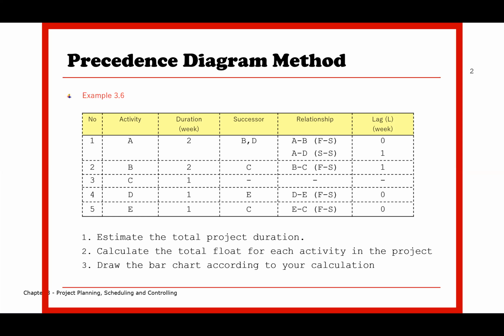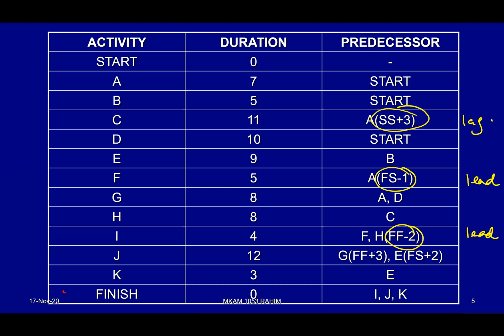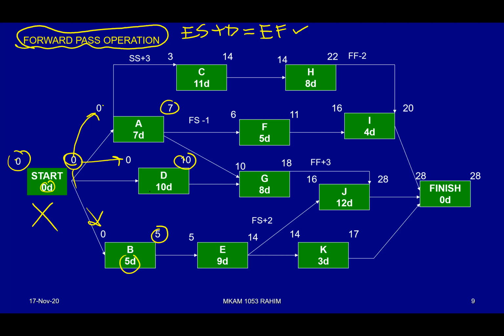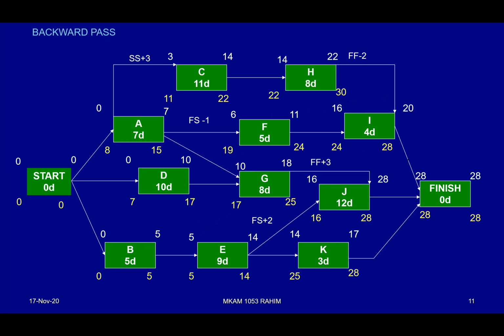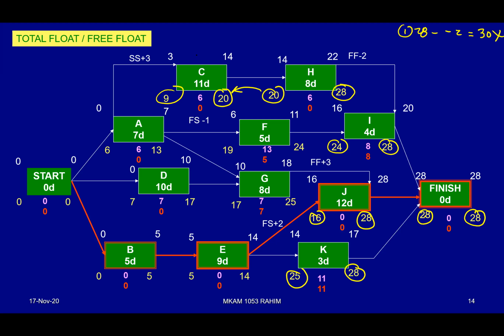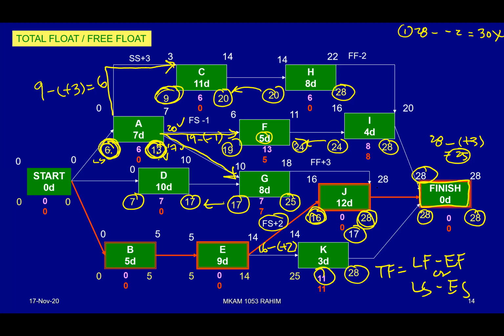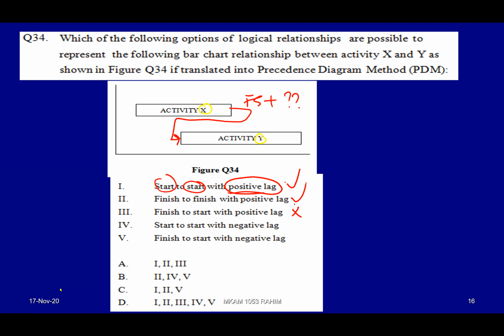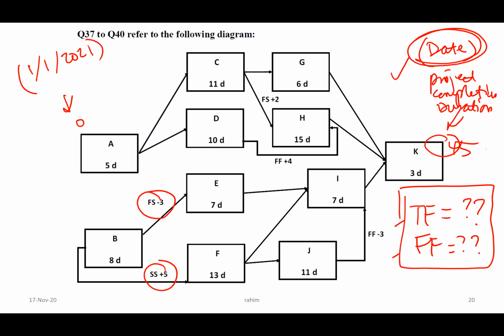MKAM1053 PDM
MKAM1053 PROJECT PLANNING AND SCHEDULING